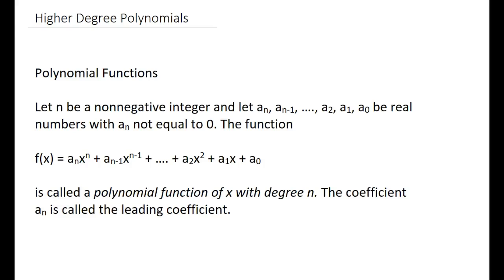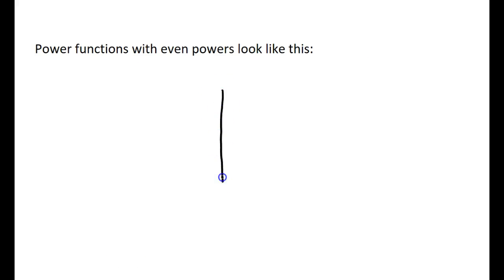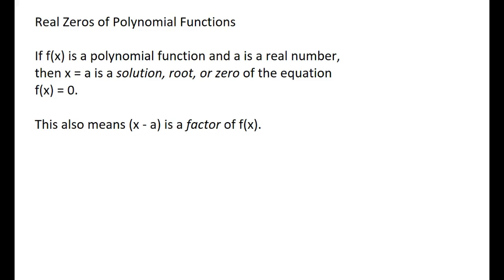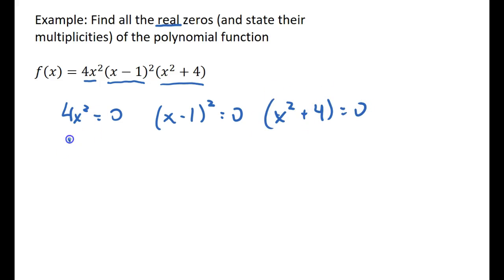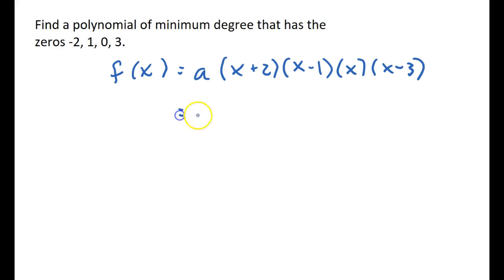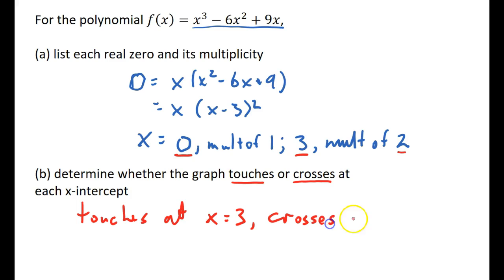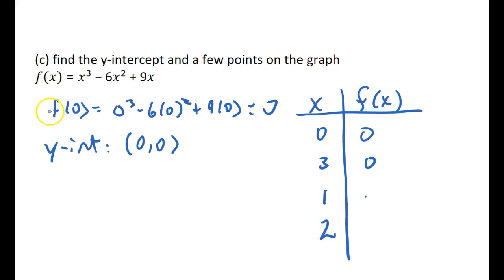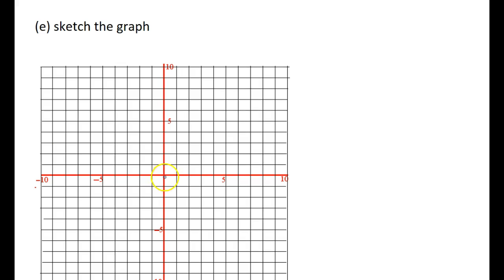Higher Degree Polynomials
How to determine real zeros, factors, and multiplicities of factors of higher degree polynomials.